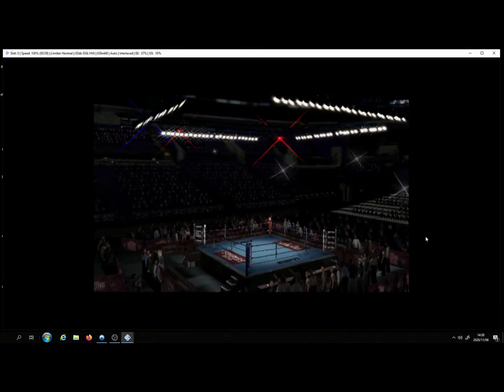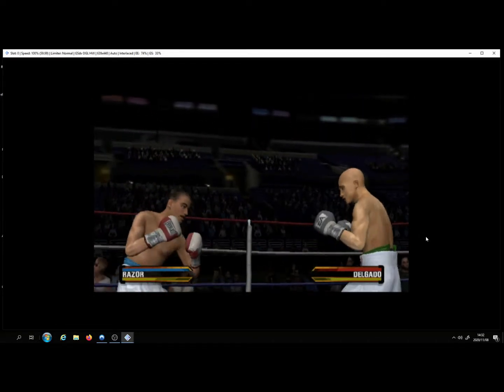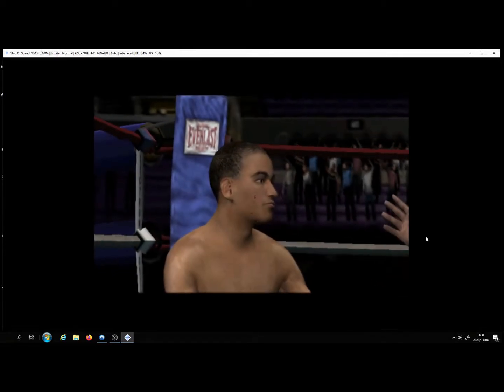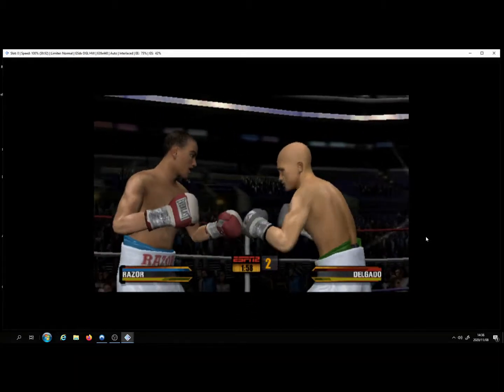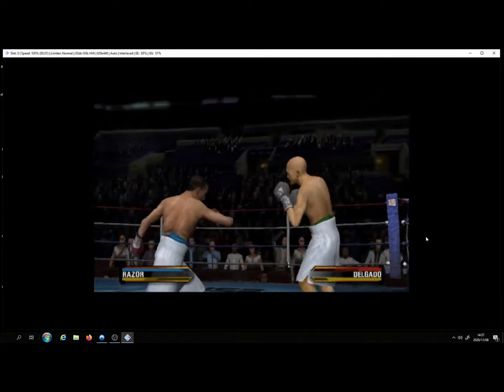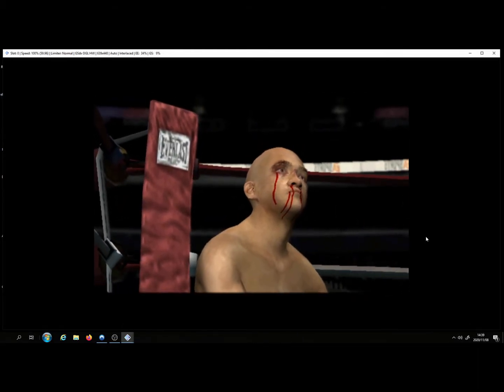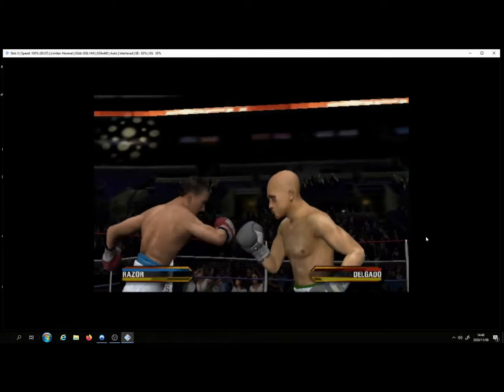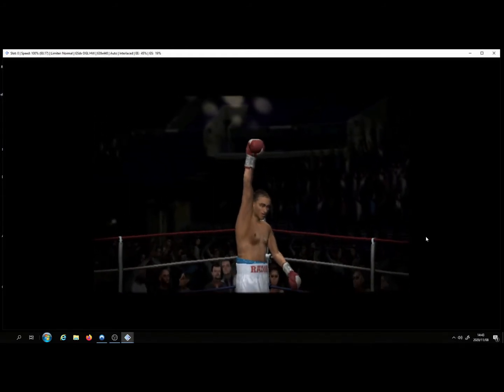Fight Night Round 3 Playing Around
Well I love playing video games its my hobby !